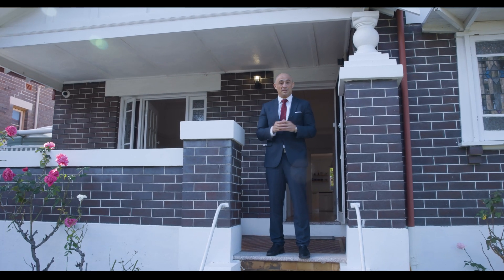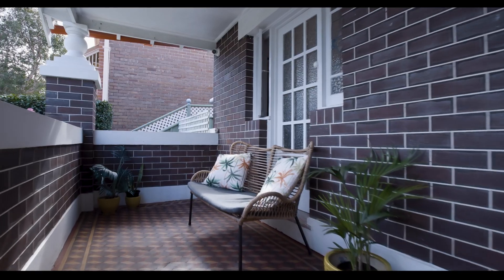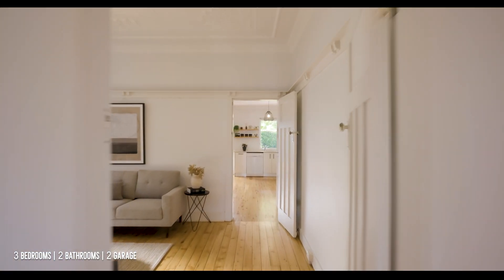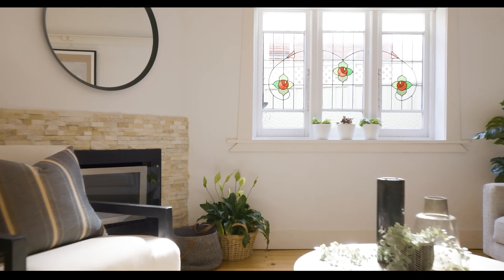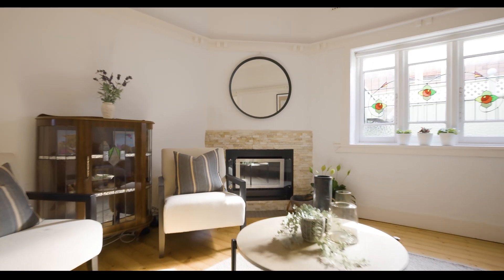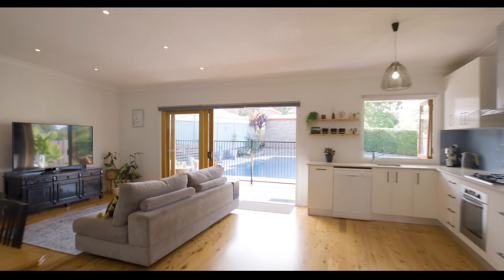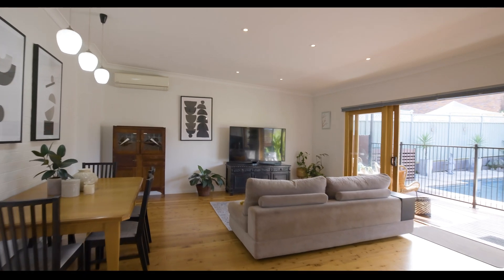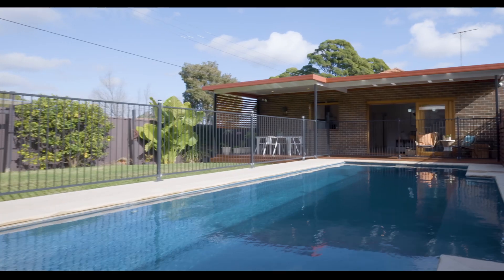66 Hay Street, Croydon Park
A Contemporary Statement of Timeless Style & Grace

Desirably nestled within a blue-ribbon neighbourhood, this captivating 3-bedroom, 2-bathroom Federation residence's stunning interior dimensions are brilliantly enhanced by a stunning garden and pool backdrop that invites year-round indoor-outdoor entertaining from an idyllic family setting on a generous corner allotment. Features include side vehicle access, no steps throughout, and thoughtful contemporary renovations.

Inspect: Saturday 12:00-12:30pm
Auction: 17th June, 2023 @ 12:30pm

Marco Errichiello 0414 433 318
Billy McAlees 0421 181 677